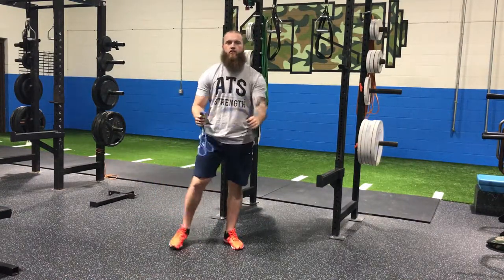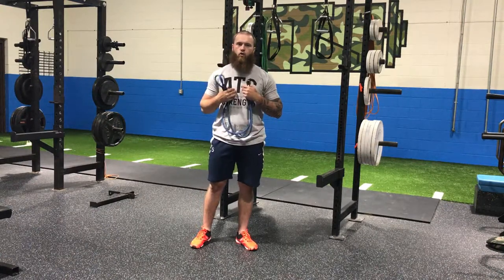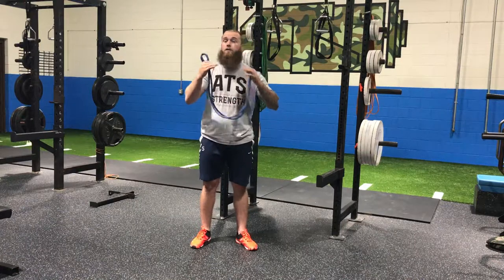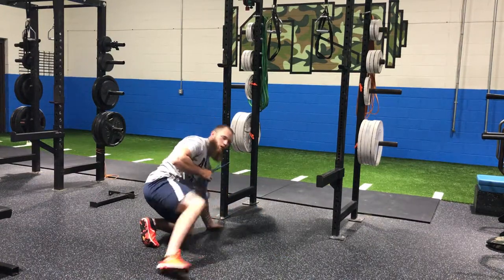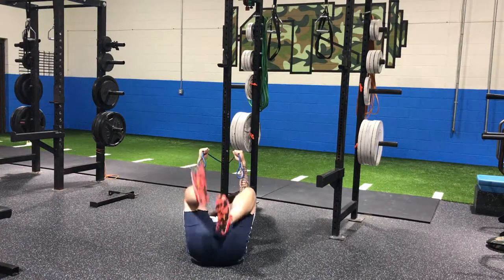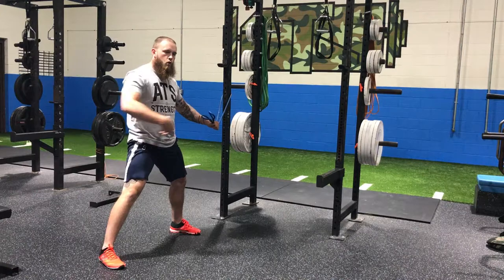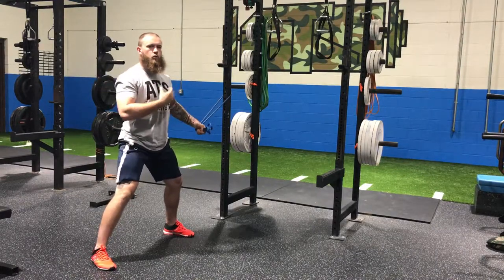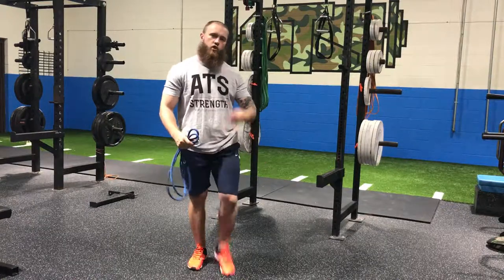Baseball Strength 101 - My FAVORITE Drills to Use Your Bands For on Field